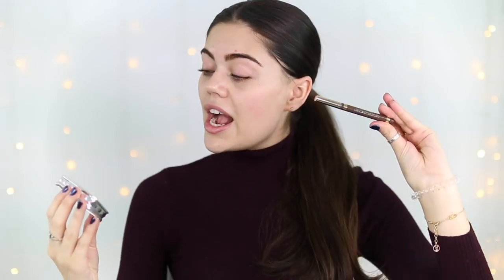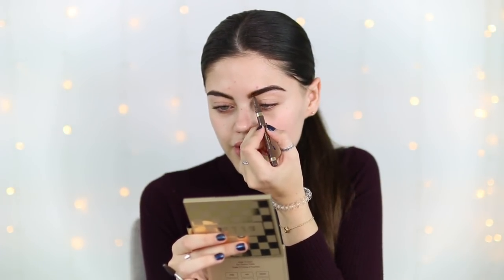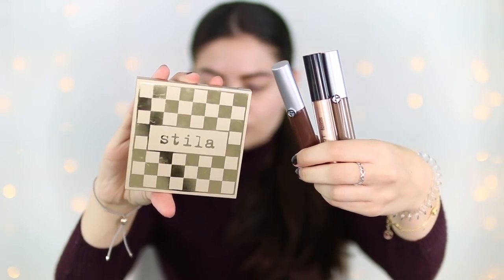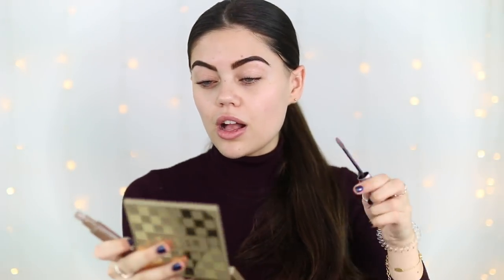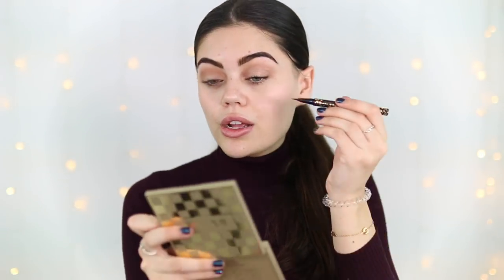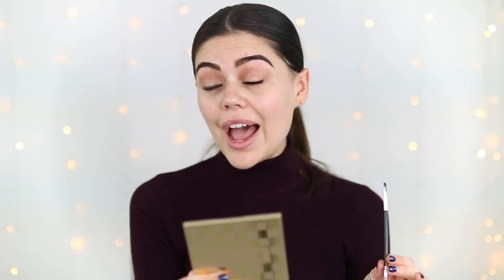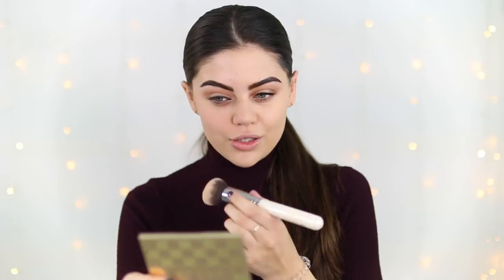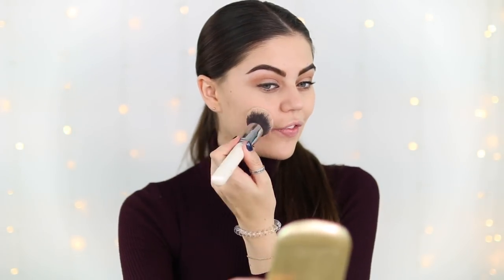HALF POWDER MAKEUP VS HALF CREAM MAKEUP! FULL FACE TESTING!!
HEY!! Today i’m testing out Half a face of cream makeup vs Half a face of powder makeup.. Which did you prefer?!?! Let me know!!

CREAM
- Kat Von D creme contour palette
- Giorgio Armani power fabric foundation
- Barry M liquid crome hightlight
- Stila water proof brow colour
- Ingot aquastic cream eye shadow

POWDER
- Kat Von D contour pallette
- Stila matte N metals eyeshadow pallette

Emily-Victoria Canham
Kameleon
12 Dryden Street
London
WC2E 9NA

M. Xx